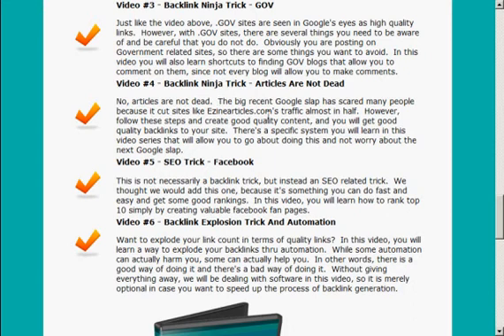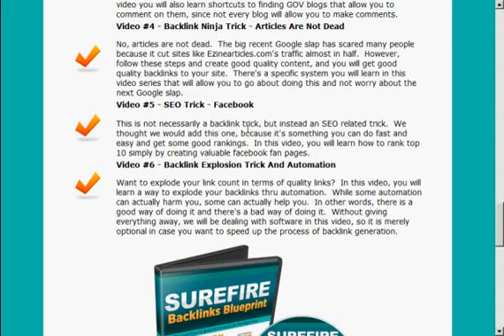SureFire Backlinks Blueprint : How To Get Quality Backlinks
Discover How to Get Quality Backlinks To Your Site

Surefire Backlinks Blueprint is a 6 part video tutorial training series explaining how to understand backlinks and gain top 10 rankings on google, yahoo and bing...

Video #1 - Introduction to the Backlinks Blueprint
Video #2 - Backlink Ninja Trick - EDU
Video #3 - Backlink Ninja Trick - GOV
Video #4 - Backlink Ninja Trick - Articles Are Not Dead
Video #5 - SEO Trick - Facebook
Video #6 - Backlink Explosion Trick And Automation